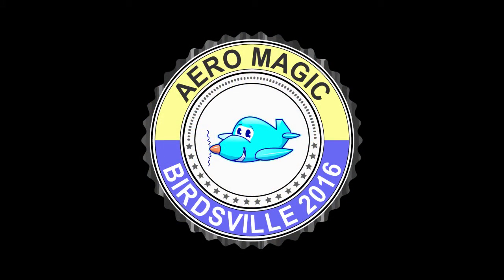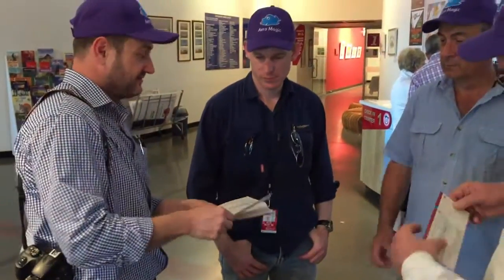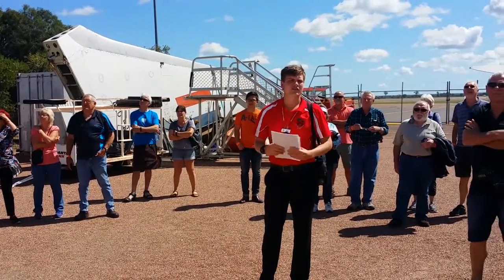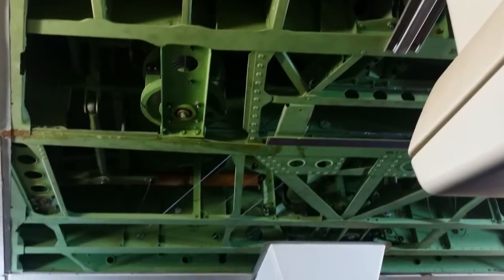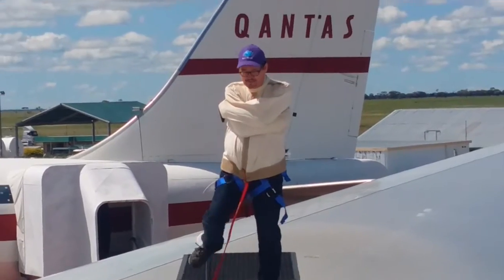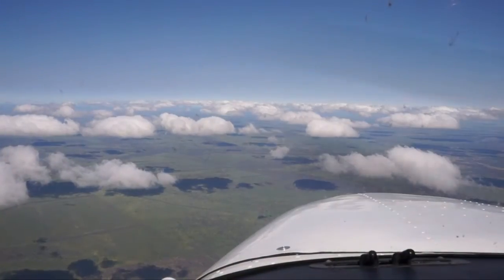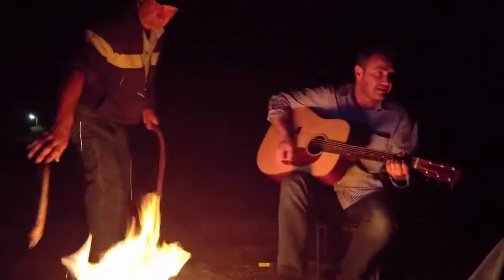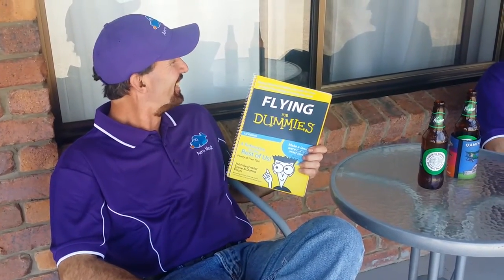Aero Magic Birdsville Trip Day 6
Blue skies again! With Birdsville still under water, we started Day 6 with a tour of the Qantas Founders Museum, then packed up and headed for Rolleston near Carnarvon Gorge.